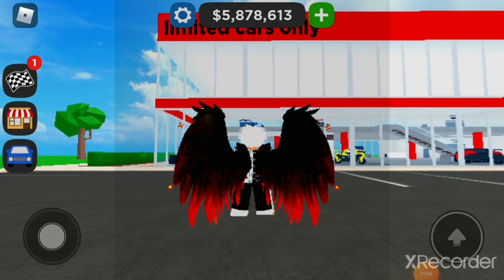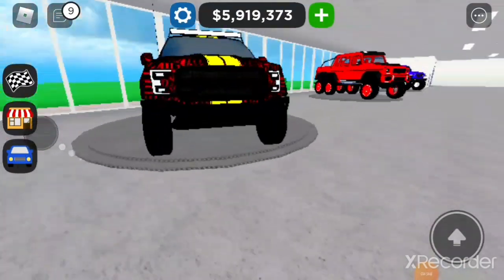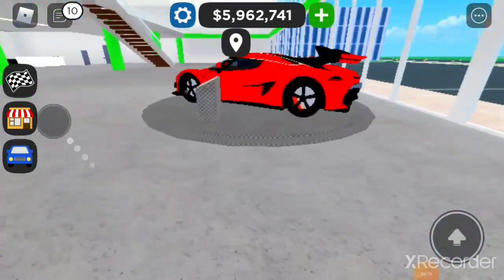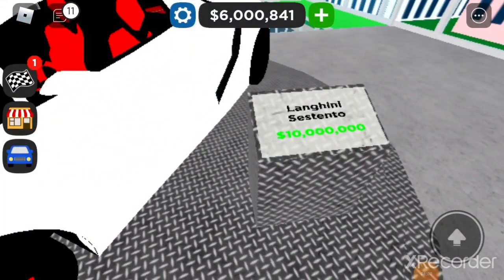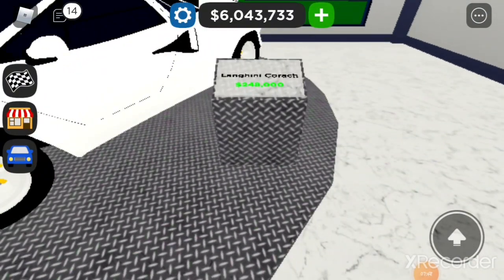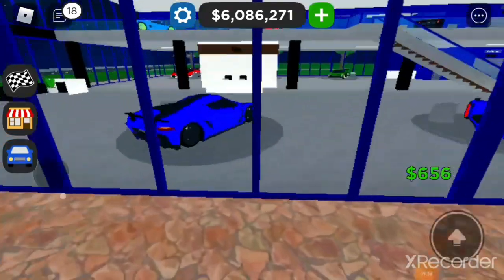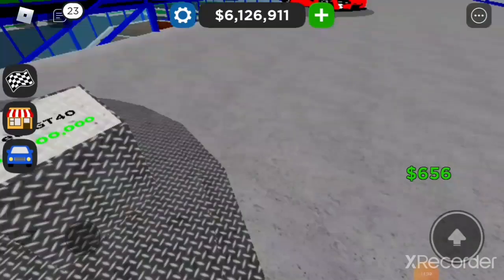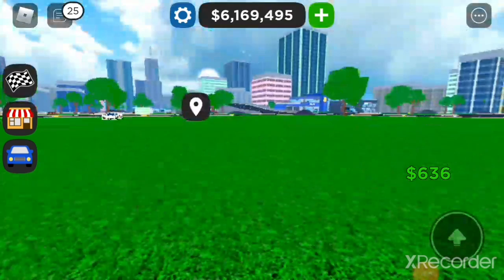rating people's dealerships (hope u like the intro)